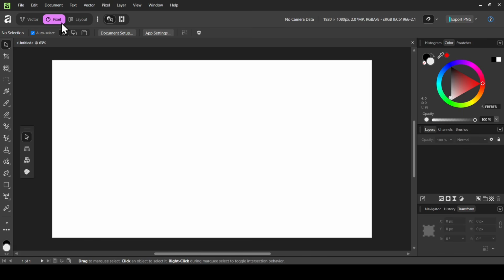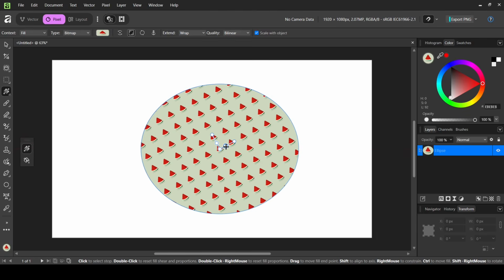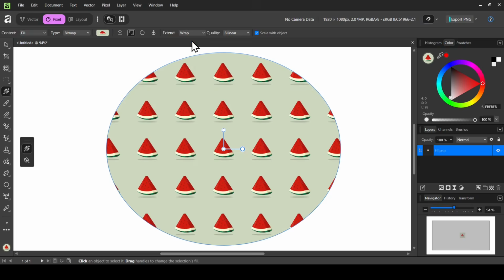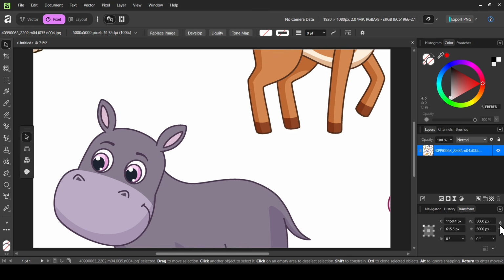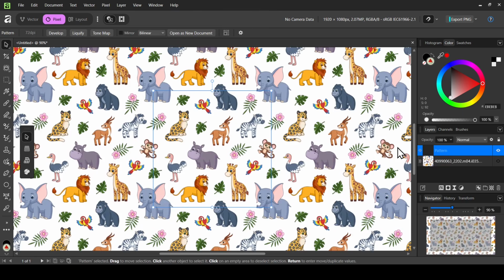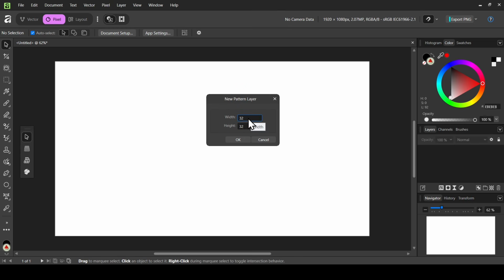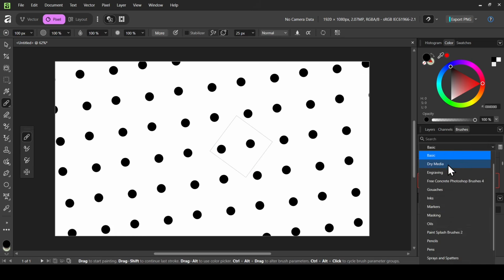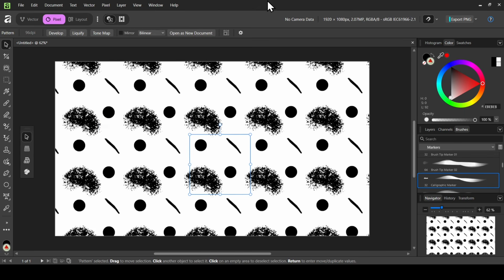How to Create Patterns in Affinity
Hi, today in this Affinity tutorial, we are going to learn to Create Patterns in Affinity.